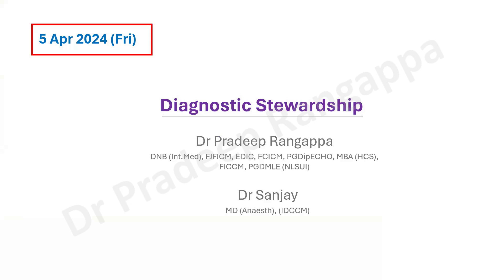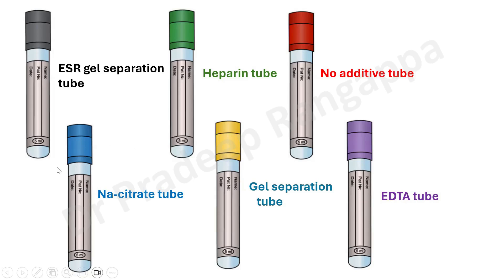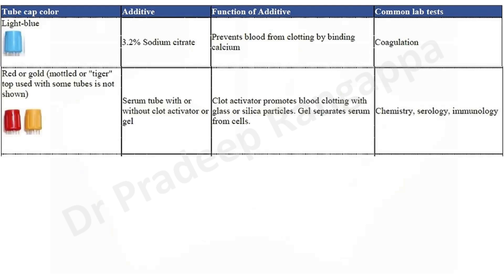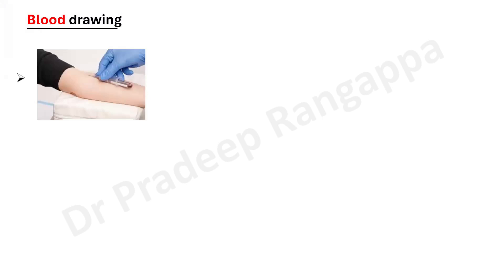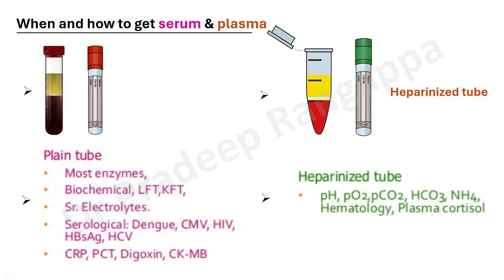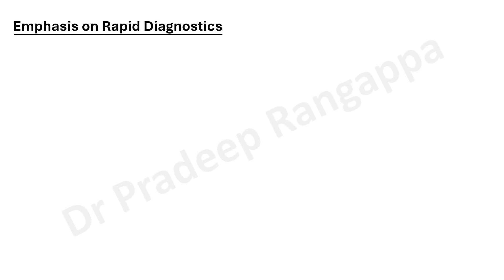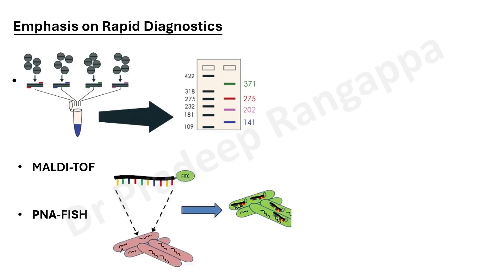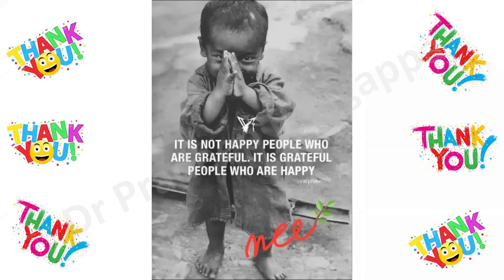Diagnostic Stewardship_Dr Pradeep Rangappa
Brief overview on salient aspects of Diagnostic Stewardship, components of stewardship, benefits and summary